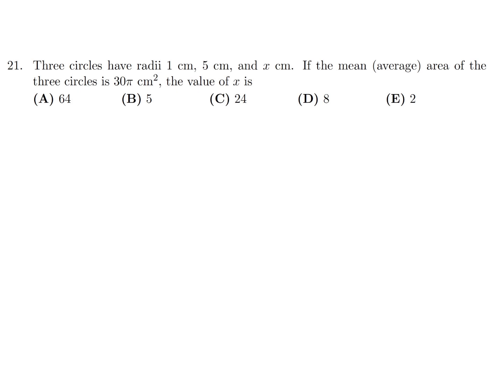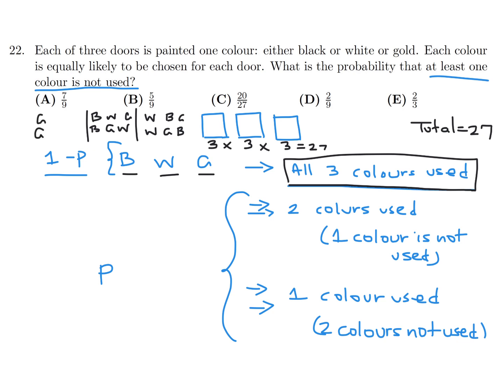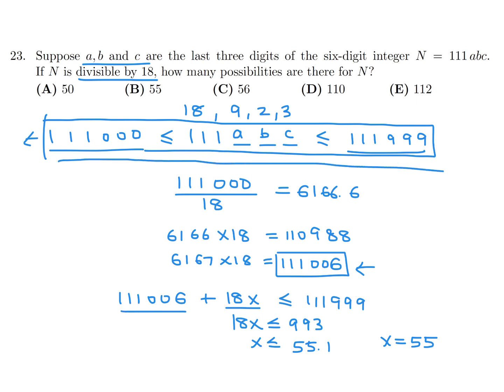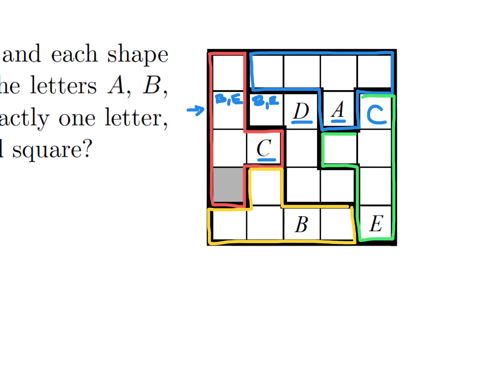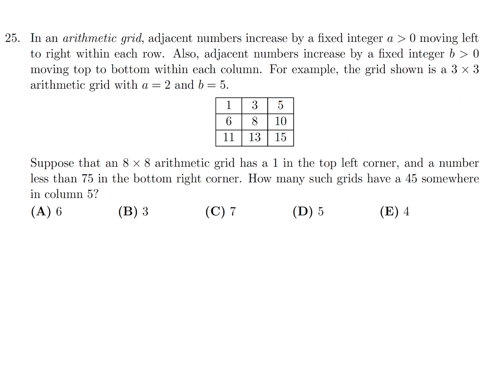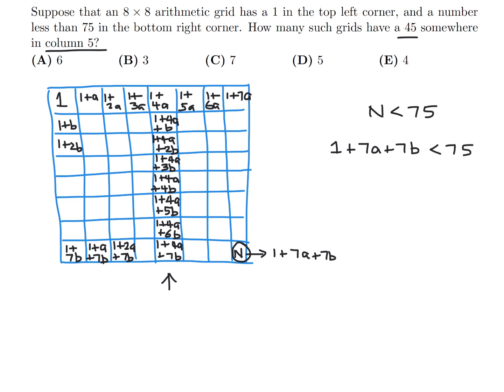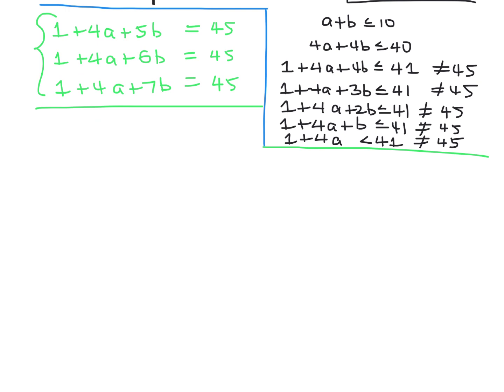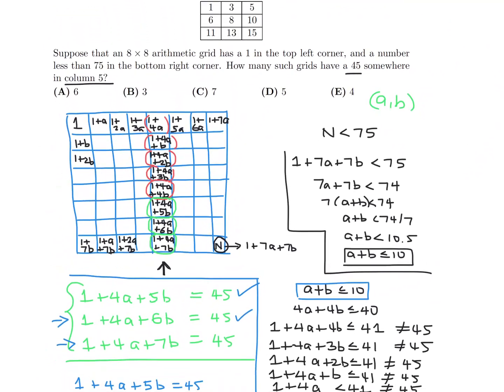2025 Gauss Math Contest (Grade 7) | Full Solutions (Questions 1–25)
2025 Gauss Math Contest (Grade 7) – Complete Step-by-Step Solutions (Q1–Q25)!

In this video, CanadaMath goes through the entire 2025 Grade 7 Gauss Contest, solving all 25 questions with clear explanations, problem-solving strategies, and shortcuts.

This video is perfect for contest preparation, practice, or review before writing the Gauss Contest or similar math competitions.

What You’ll Learn:

Full solutions for Questions 1–25
Fast strategies for contest-style problems
Key Grade 7 math concepts in arithmetic, geometry, logic, and algebra
Contest tips to maximize your score

Students writing the 2025 Gauss (Grade 7) contest
Mathletes aiming to sharpen their competition skills
Teachers & tutors using Gauss past papers in class
Parents helping kids prepare for Canadian math contests